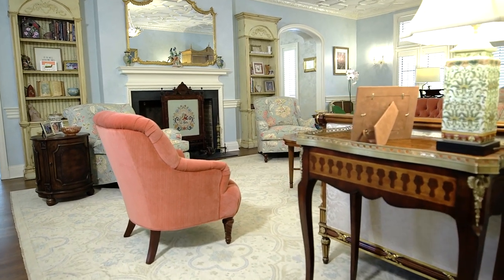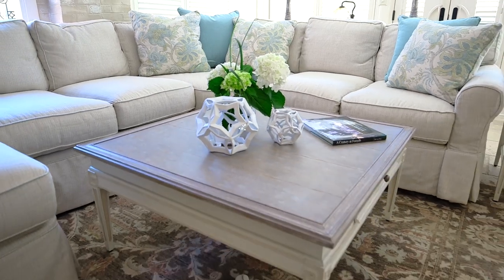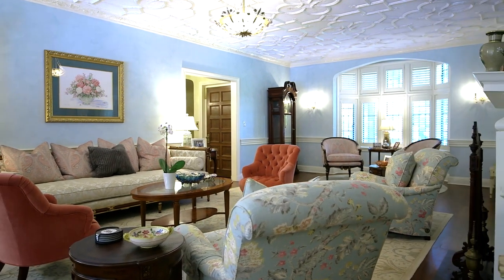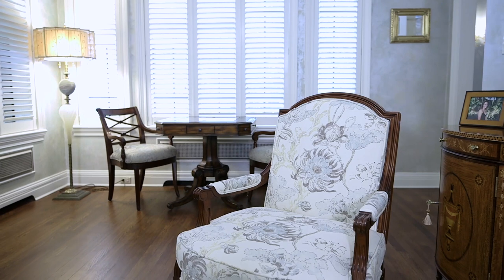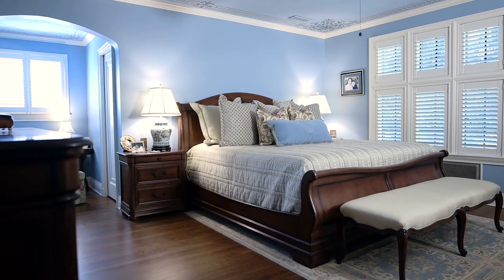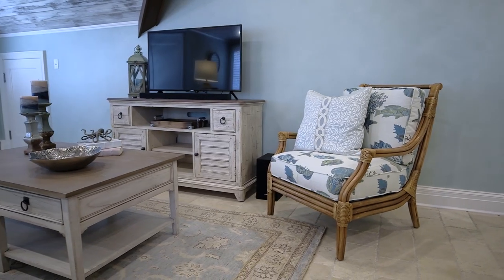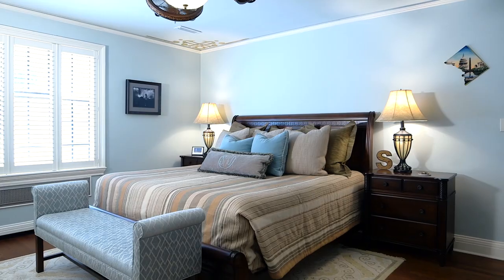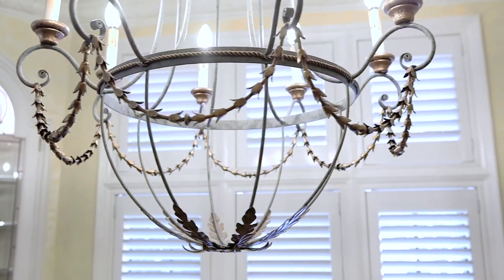Whole-Home Transformation in Winston Salem, NC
North Carolina interior designer, Karen Fridy, teamed up with Furnitureland South Design Consultant Emily Tesh to completely transform this almost 100-year-old Tudor home in Winston Salem, NC.

Fridy & Tesh worked together to outfit this home with furniture, rugs, and accessories entirely from Furnitureland South.